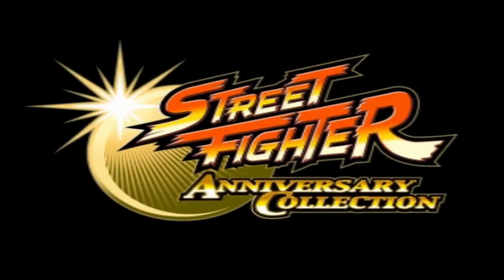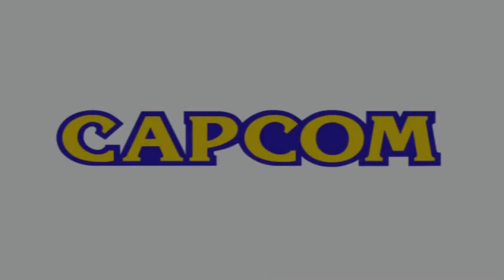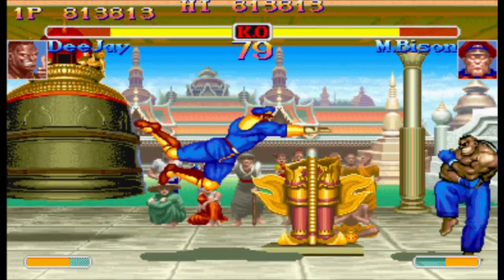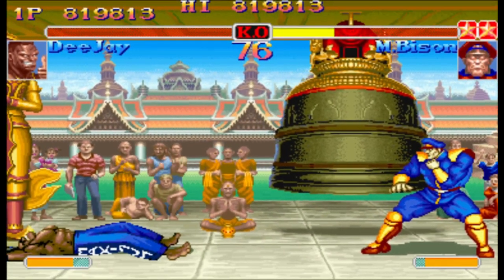Hyper Street Fighter II: The Anniversary Edition - Playstation 2 - ST Dee Jay playthrough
Episode 32 - Hypertension

The last piece of agony cake that is the SF2 Arcade Mode experience. From here, SF2 gets a lot easier to manage.

THANK.
GOD.

It's a sad state when I would rather watch the SF2 movie then play SF2 against the CPU, because it is a far more pleasant time. Luckily, Anniversary Collection lets me do both.